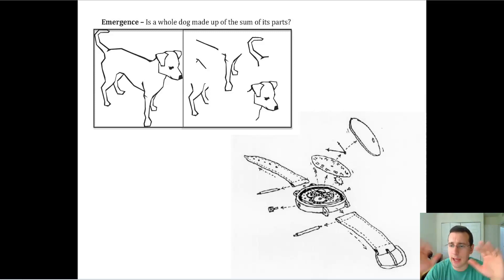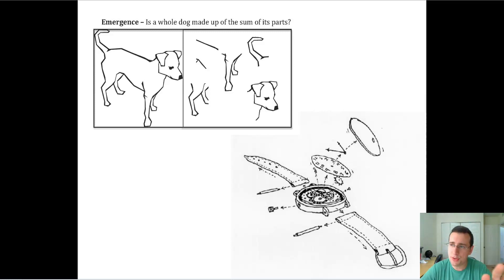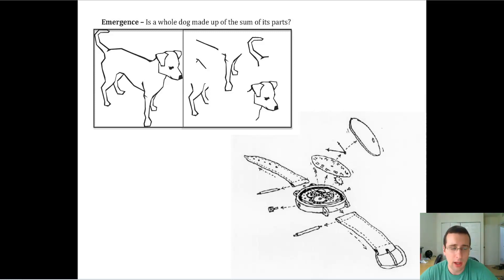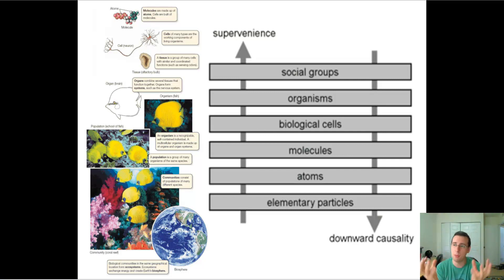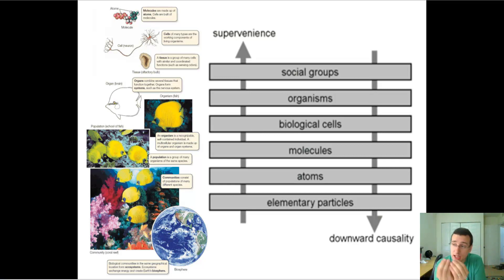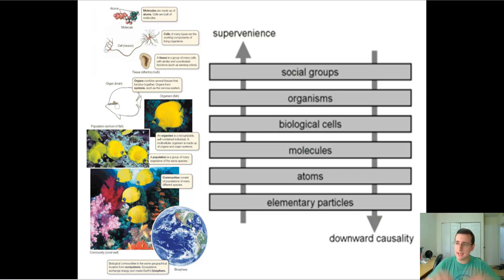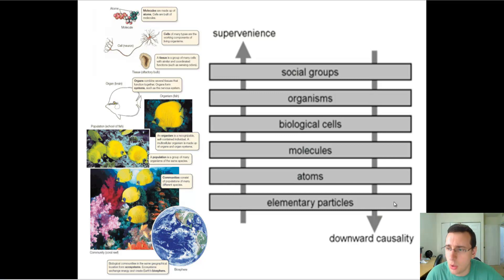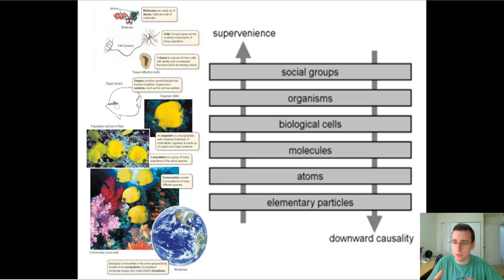Systems Biology & Emergent Properties (Advanced)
Summary: Mr. Lima explain how biologists can examine the phenomena at different levels of analysis to understand different aspects of it. He talks about how they try to see whole and the parts together to best assess living phenomena and that certain properties only appear at specific levels of analysis.